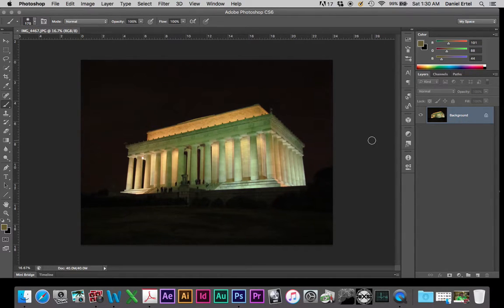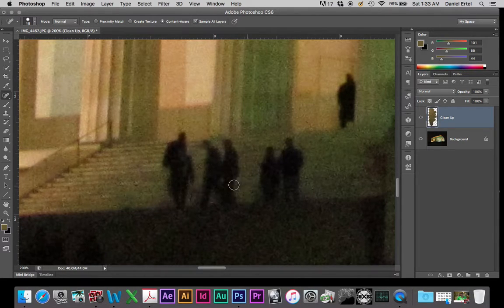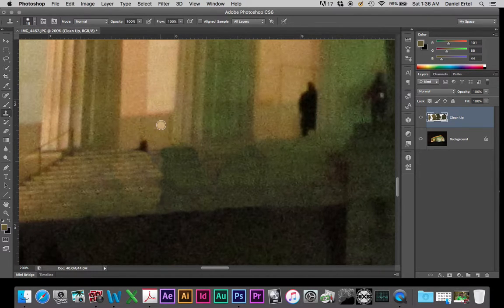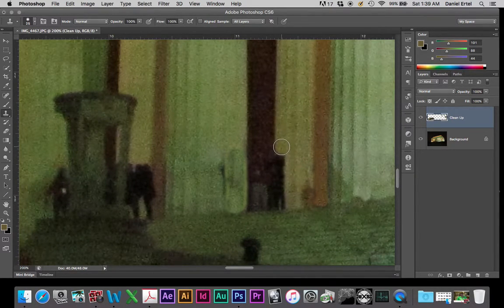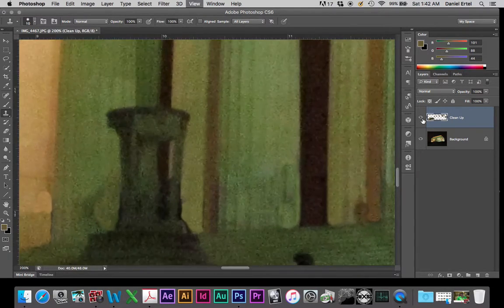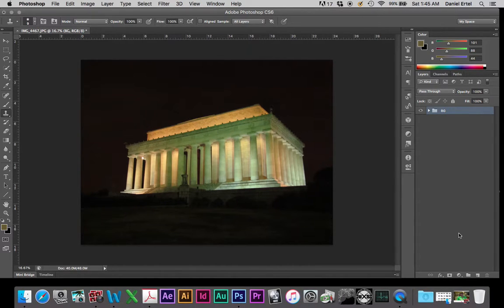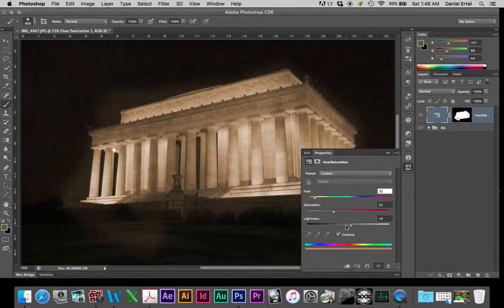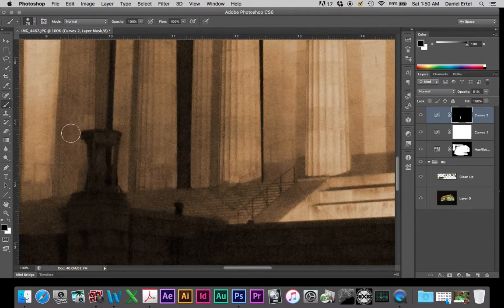Lincoln Memorial Photoshop Retouching Tutorial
This is a video I created of some retouching I did on a photo I took of the Lincoln Memorial in Washington DC.

Or